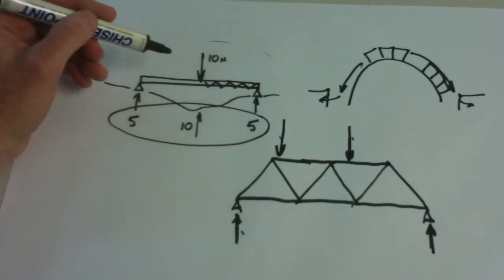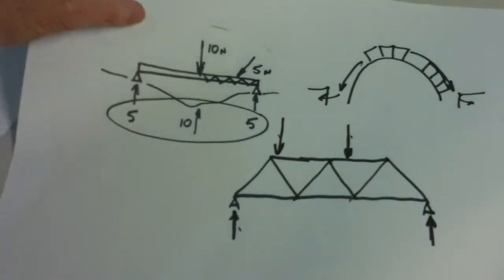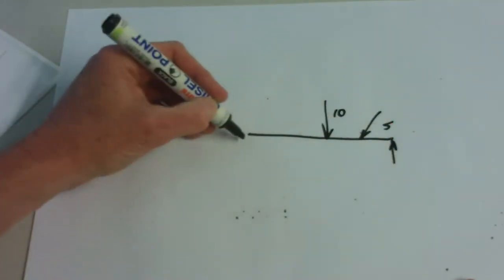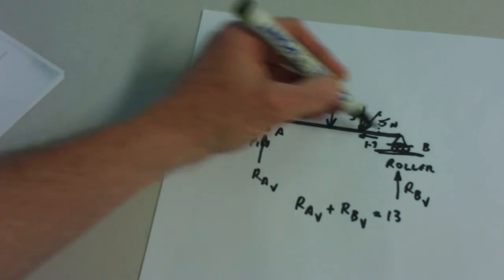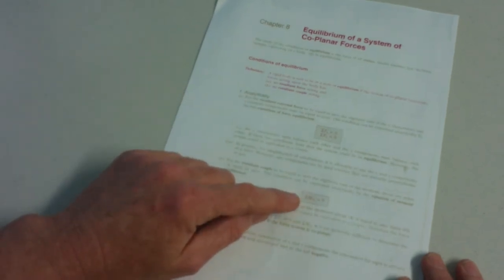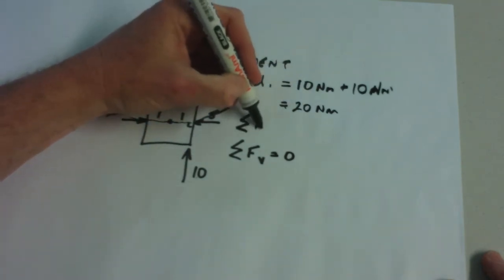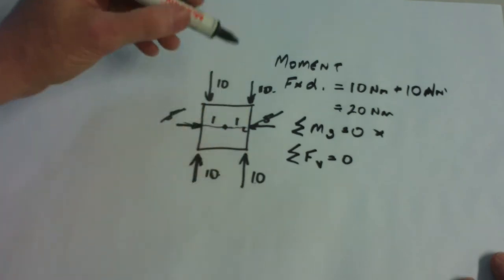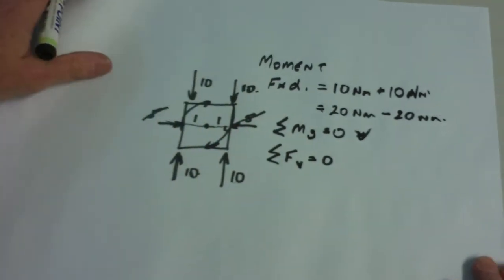Equilbrium of a system of co planer forces 1